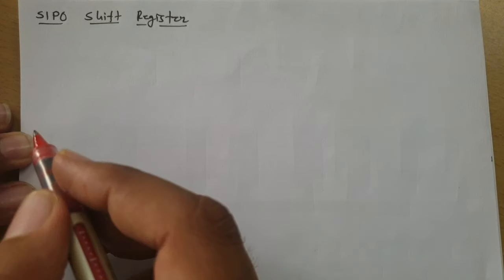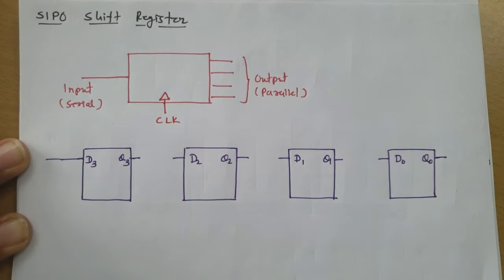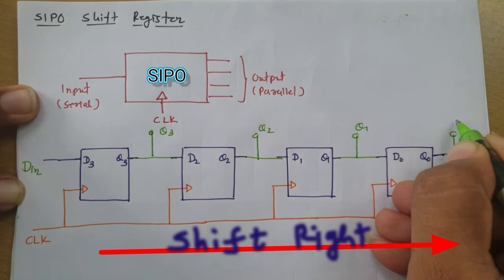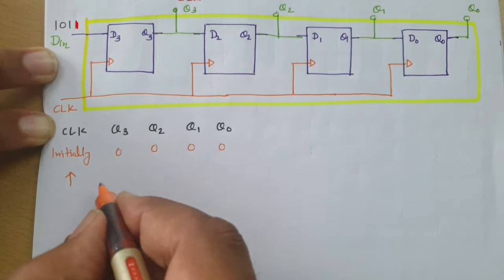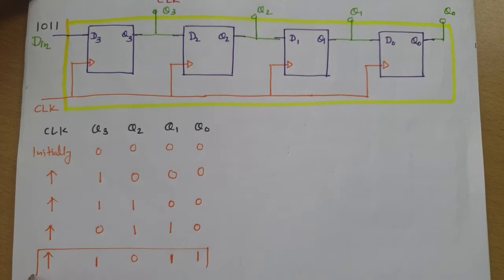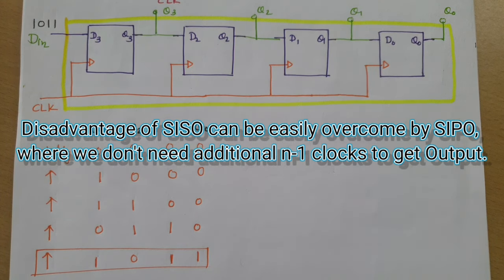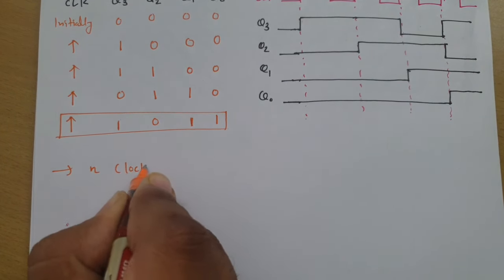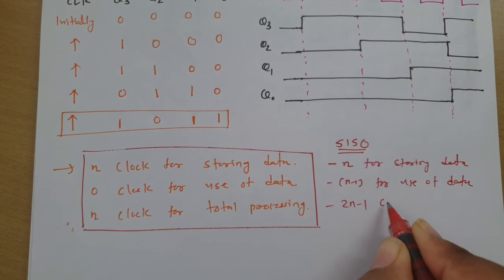SIPO Shift Register: Basics, Circuit, Designing, Working, Waveforms and Applications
SIPO Shift Register is covered by the following Timestamps:

0:00 - Digital Electronics - Sequential Circuits
0:12 - Block Diagram of SIPO Shift Register
1:06 - Circuit of SIPO Shift Register
3:05 - Working of SIPO Shift Register
5:34 - Waveforms of SIPO Shift Register
6:57 - Basics of SIPO Shift Register
8:40 - Applications of SIPO Shift Register

Following points are covered in this video:

0. Digital Electronics - Sequential Circuits
1. Register
2. Shift Register
3. SIPO Shift Register, Serial Input Parallel Output Shift Register
4. Basics of SIPO Shift Register
5. Circuit of SIPO Shift Register
6. Working of SIPO Shift Register
7. Waveforms of SIPO Shift Register
8. Applications of SIPO Shift Register